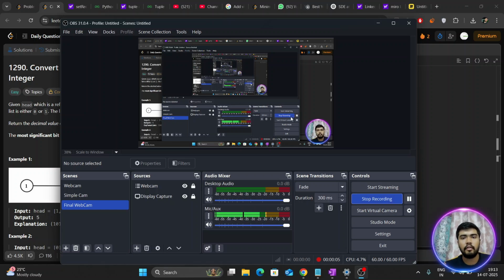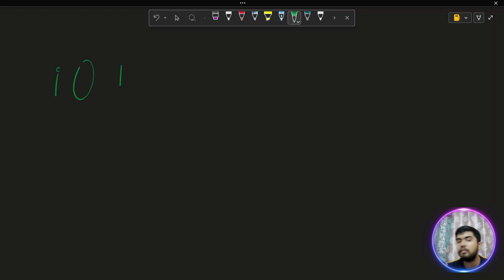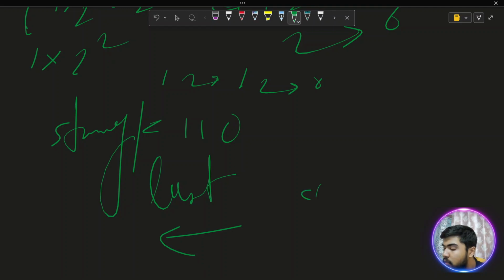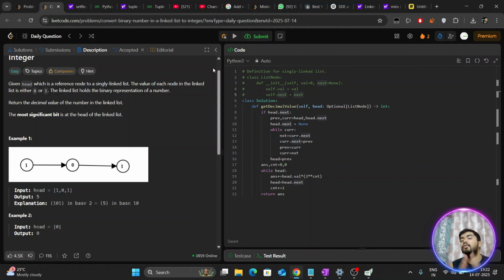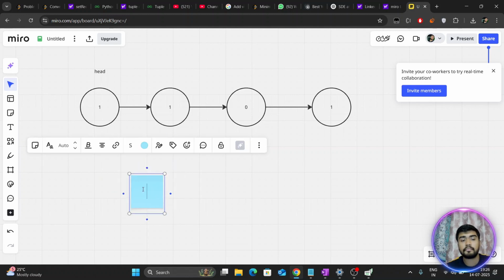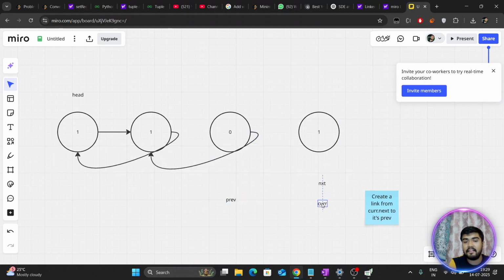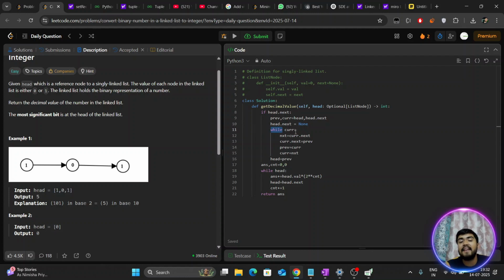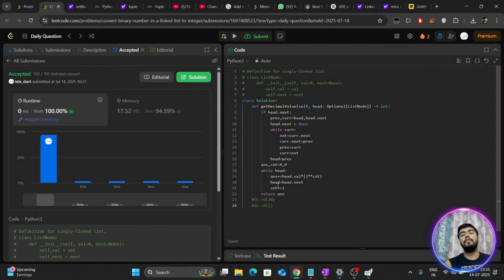Convert Binary Number in a Linked List to Integer || Leetcode 1290 || Reverse a LinkedList || Math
100 Days Code Challenge with Shouvik 🚀 || Master DSA, System Design & Backend Development || Convert Binary Number in a Linked List to Integer || Leetcode 1290 || DSA || 100 Days of Coding Challenge